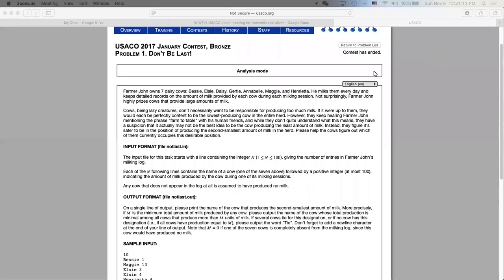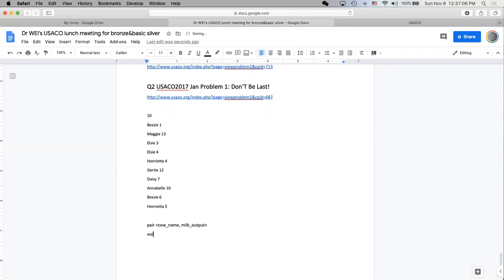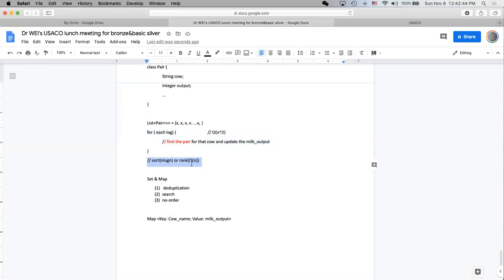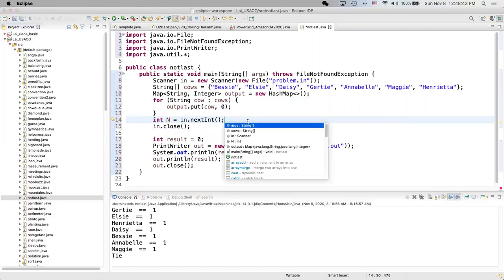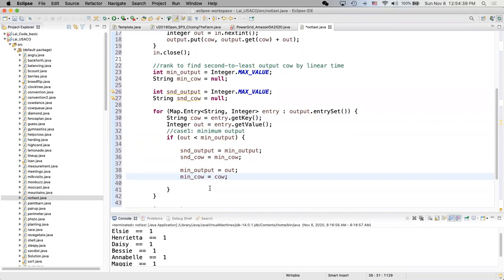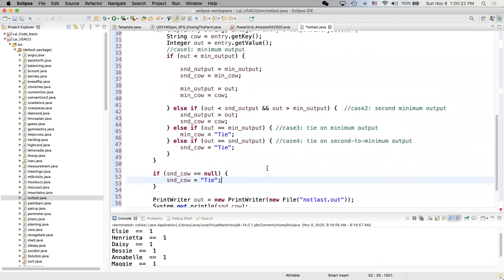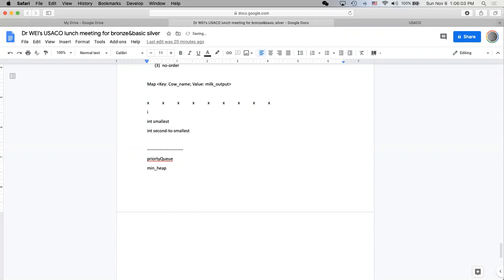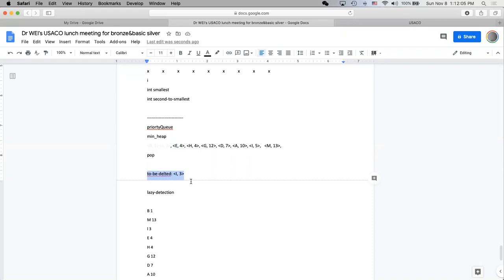USACO 2017 January Bronze Don't Be Last (Code included)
Bronze Level Session 5: Set & Map.